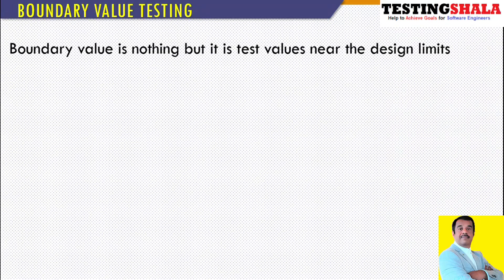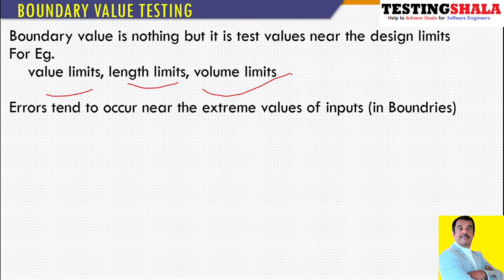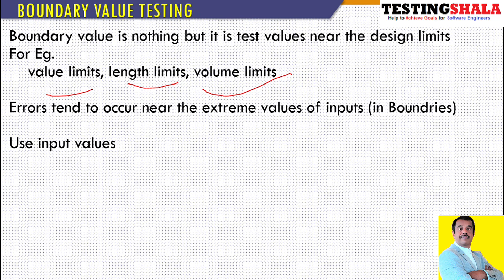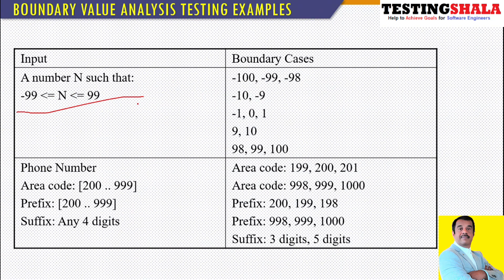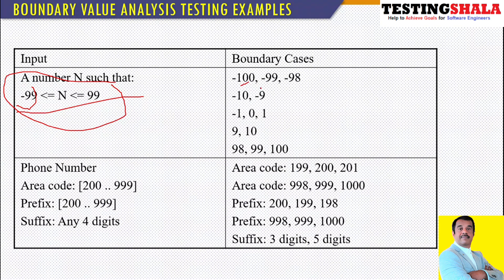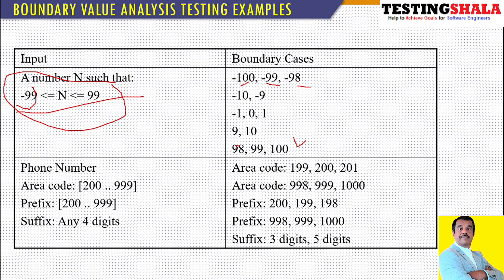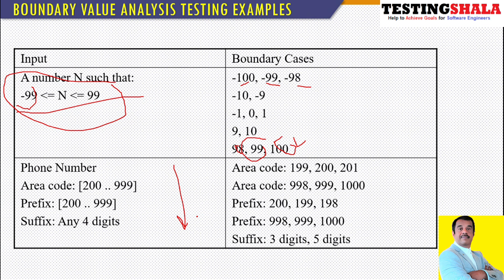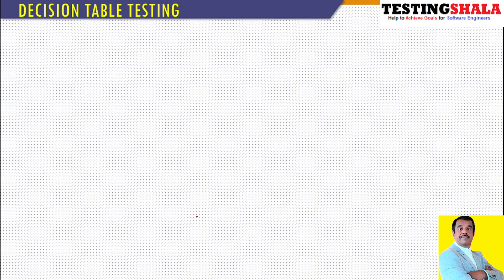Boundary Value Analysis In Software Testing with examples | Test Design Technique | testingshala